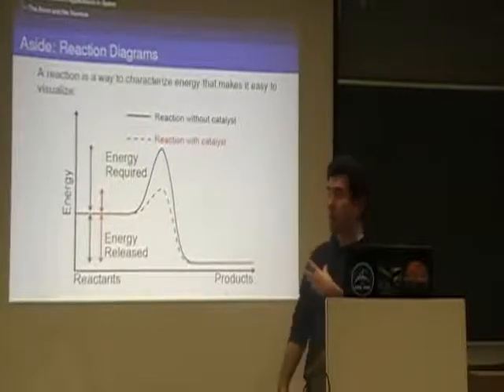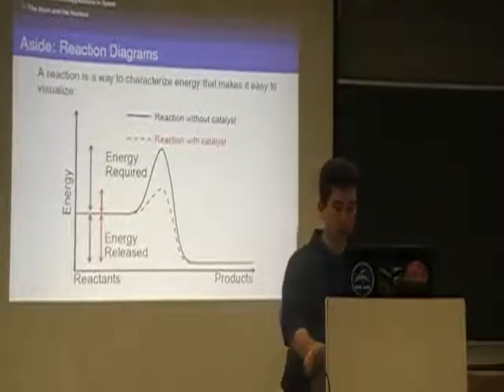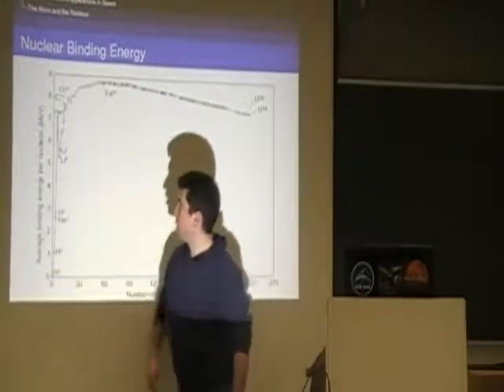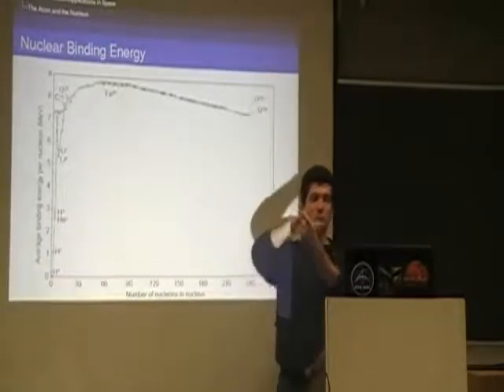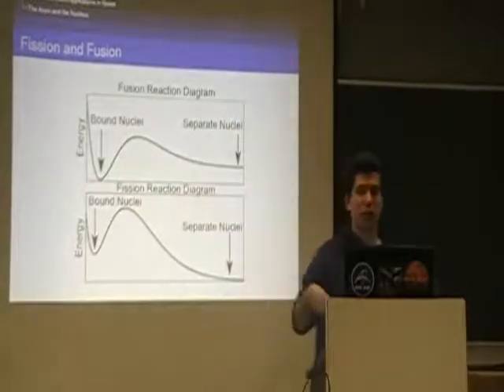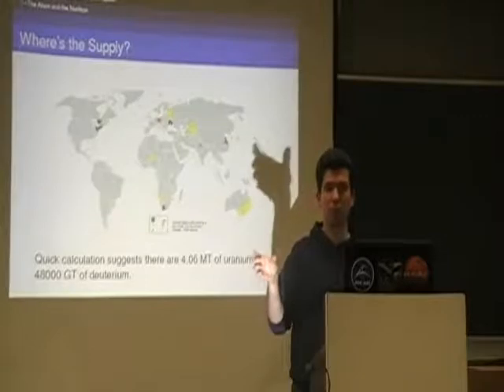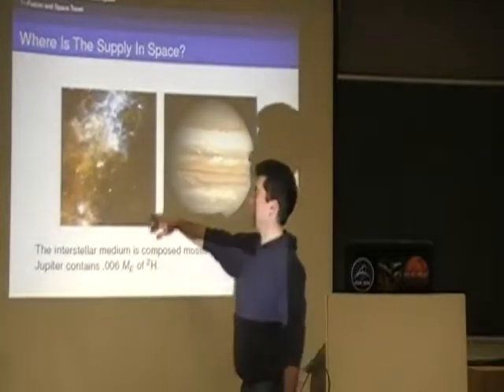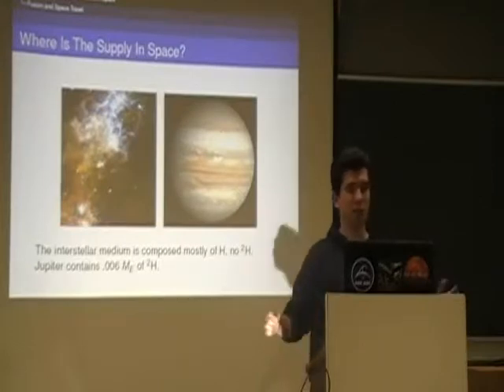Ben Criger 2